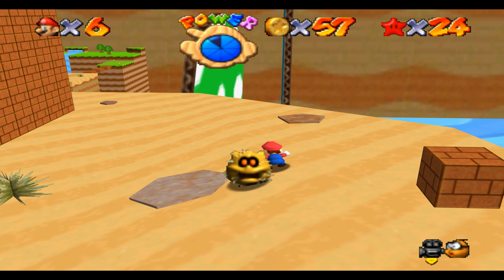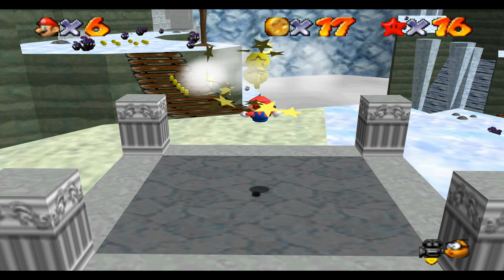Peach's Memory - Christmas Day 4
I wonder if she remembered to hold the fr*cking meatballs